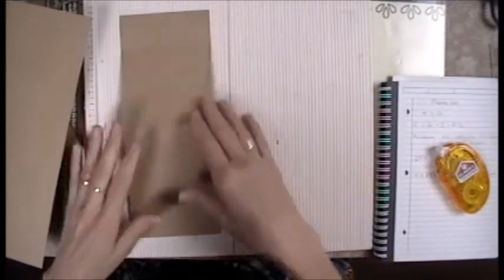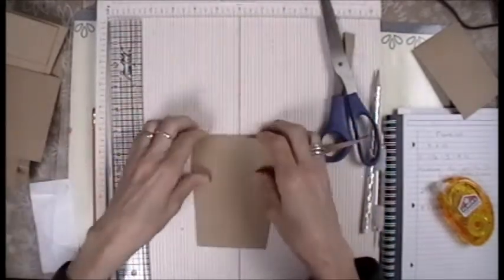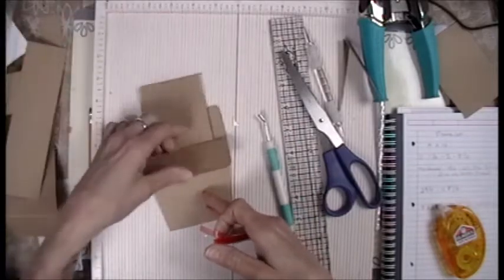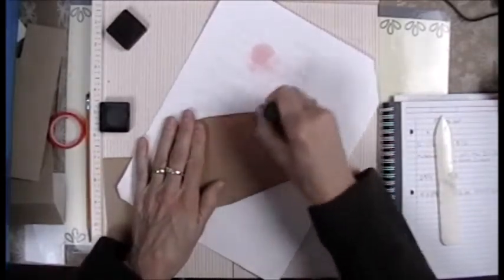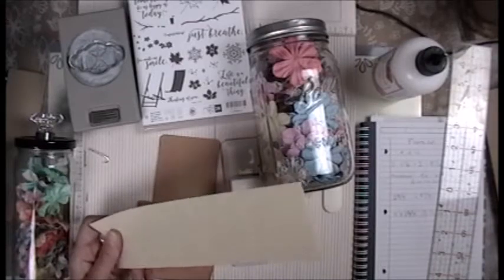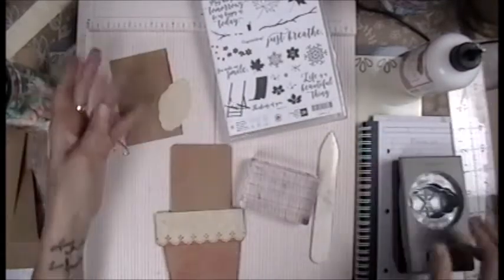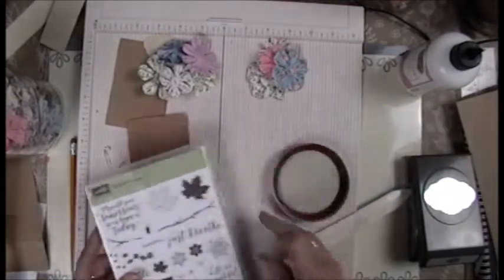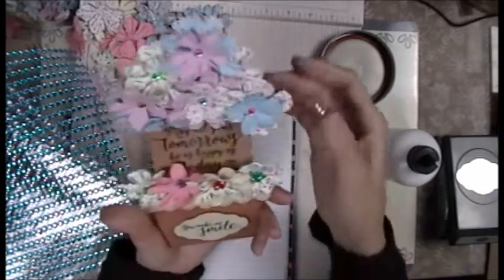Flower Pot Card Tutorial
People doing making Youtube videos.

3.             Perfectly Imperfect Crafts her Instagram is

10.          CraftyMom15 and her instagram

13.          Live To Learn – Dana Dana Instagram

14.          MetalScrappinChick her Instagram is

16.          Donna Powered by Creativity and her instagram

17.          Scrappy Sid21 and her Instagram

20.          Deb Houck's Crafty Cottage

25.          Feisty Moms Craft Room Her instagram

26.          Va Girl Her instagram is

30.          Lisa Balzrette her instagram is

Posting on Instagram

31.          Tammy Pickerill Her Instagram

32.          Veronica A her Instagram is

33.          Denise G her Instagram is

34.          Sassy's Panache

35.          Left Handed Crafter.  Her channel . She is going to share in the facebook group under Brandy Crafter You tube Craft community

36.          pgcksdesigns  Her name on Facebook is Leann Cookson

Hi Everybody

xoxo

~ Donna ~
Powered by Creativity
XOXO